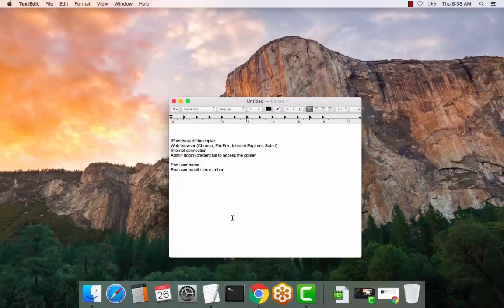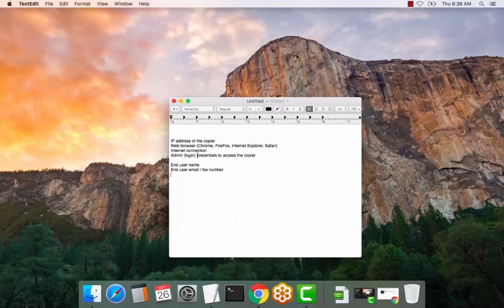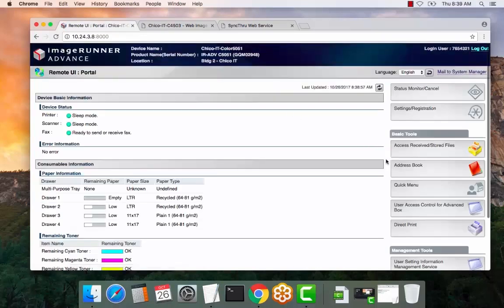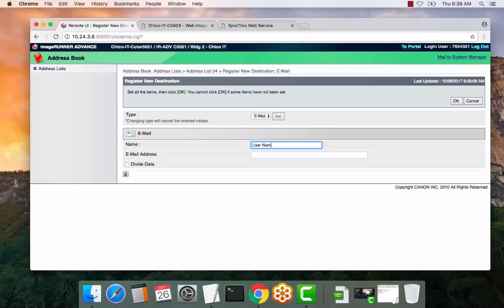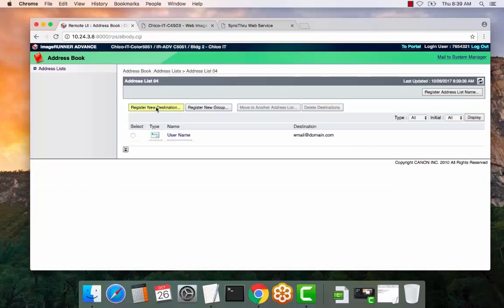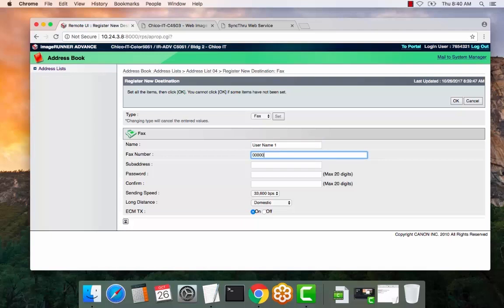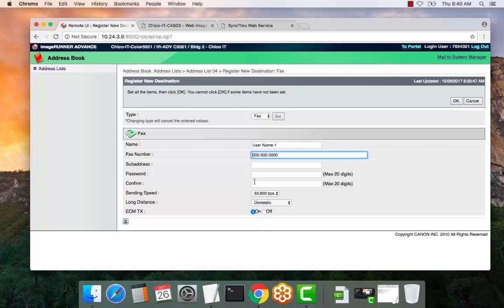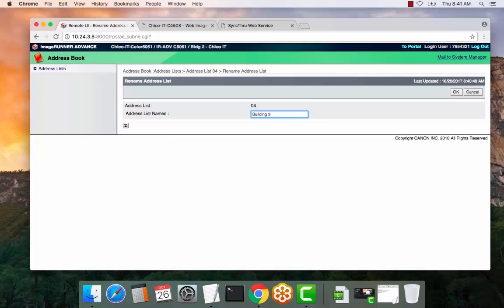Canon address book setup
This video tutorial shows how to set up an address book on a Canon MFP. You'll need the copier’s IP address, admin credentials, and the contact's email or fax number. Begin by accessing the copier's web interface, logging in, and navigating to the address book. To add an email contact, enter the username and email. For fax, choose "Register New Destination," select fax, and enter the number. If needed, add a prefix (like 9 or 8) for outside dialing. Save contacts under custom address list names for easy reference. Great for managing contacts on Canon MFPs!